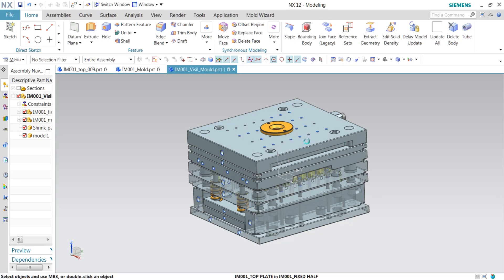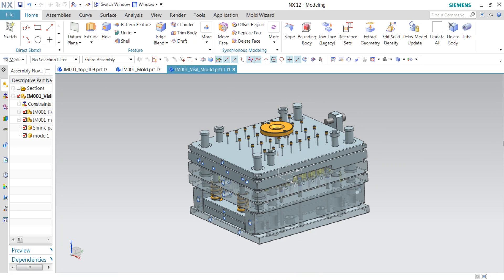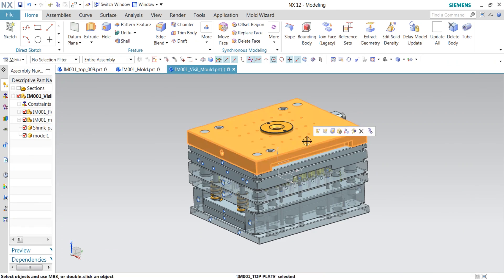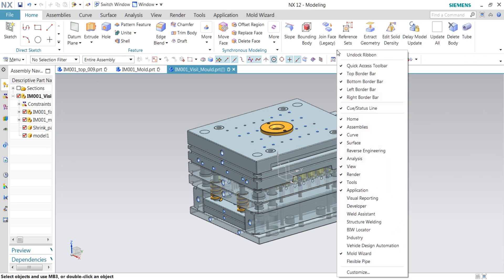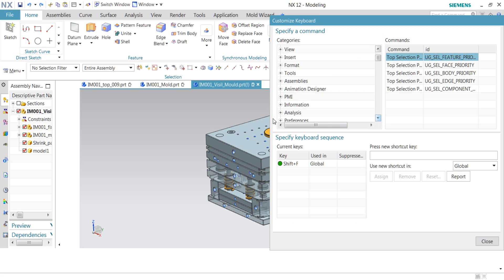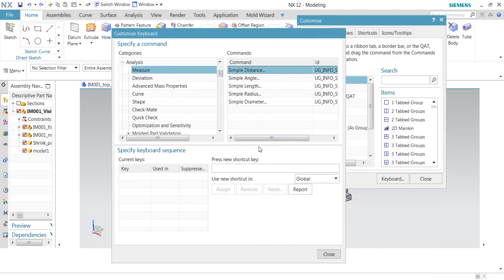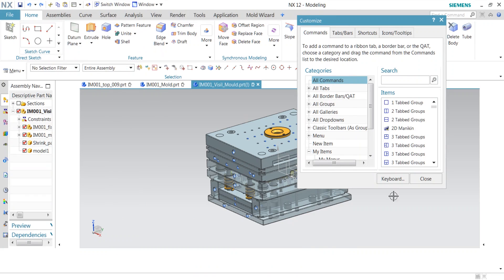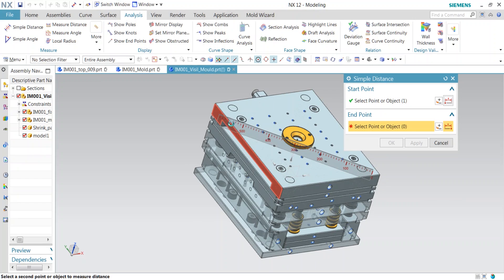Ug nx customise shortcut keys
This video demonstrates how to set ug nx customise shortcut keys

Help us to grow channel
phone pe: vindycad@ybl